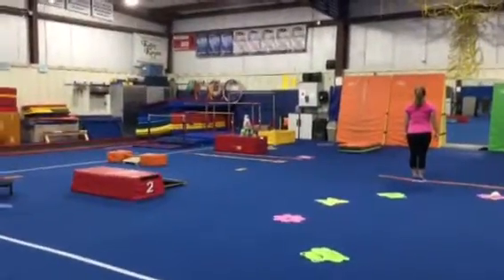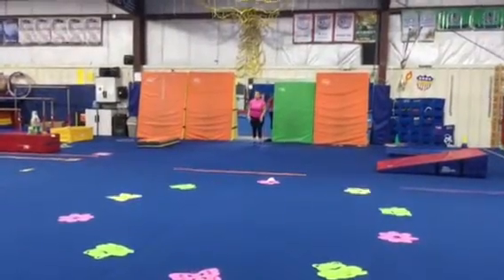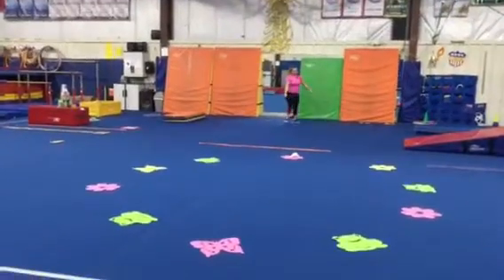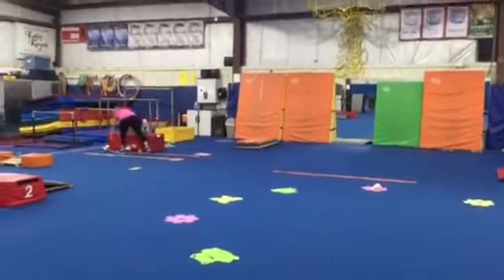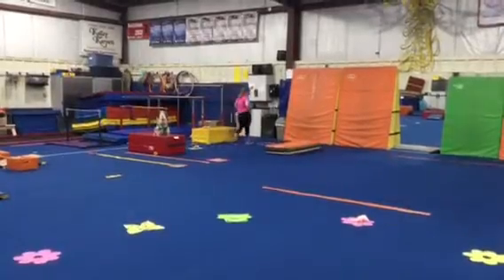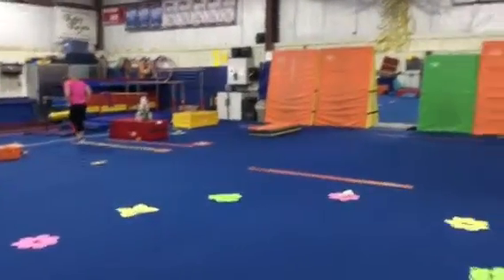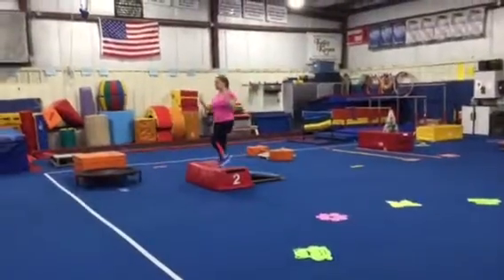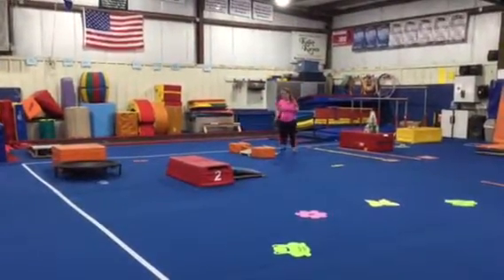Tumbling Tots & RB's Oct 2017 Week 3 "Down on the Farm"